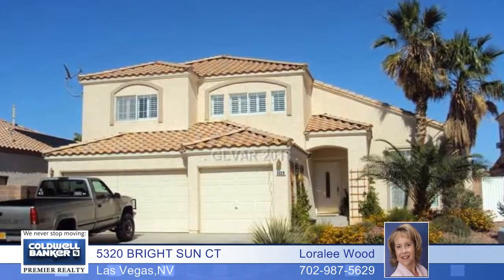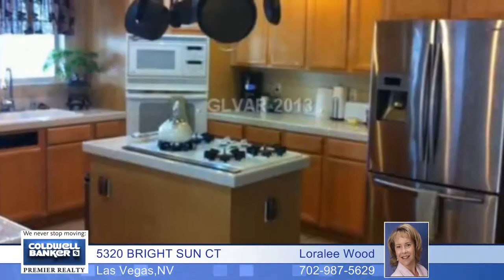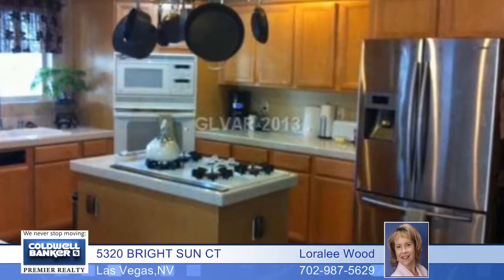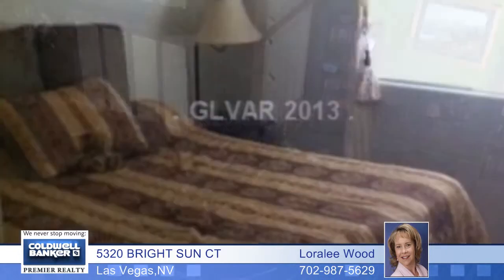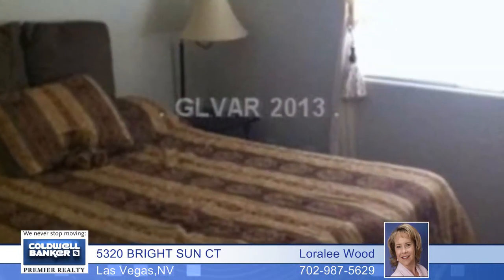5320 BRIGHT SUN CT - Las Vegas, NV